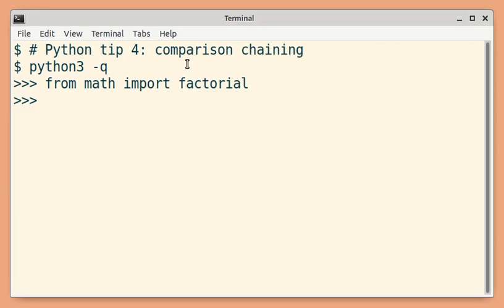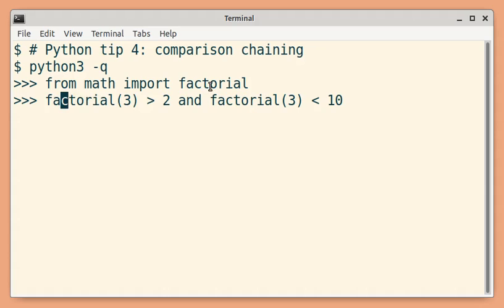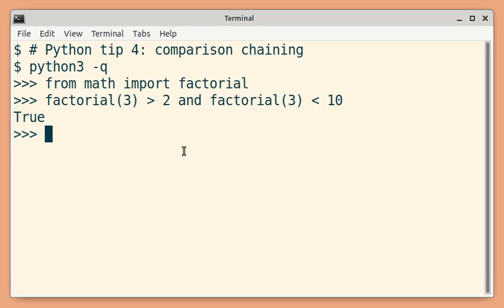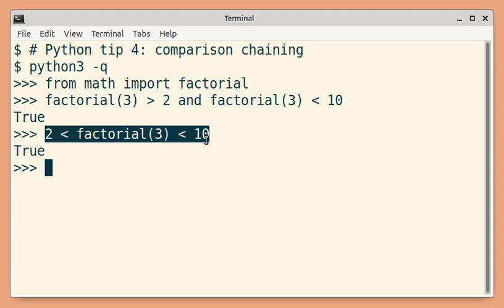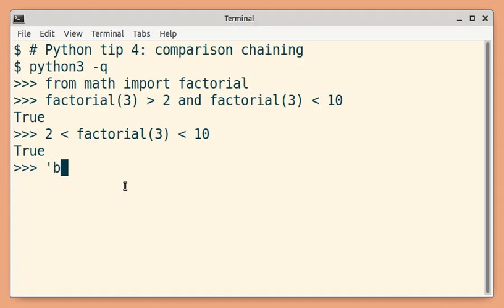Python tip 4: comparison chaining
You can chain comparison operators arbitrarily. Apart from terser code, this also has the advantage of having to evaluate the middle expression only once.